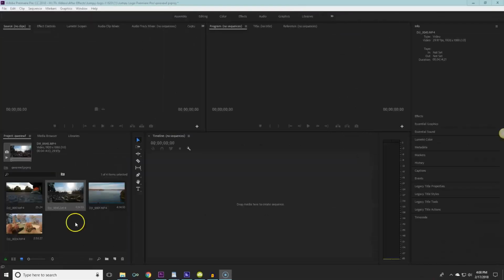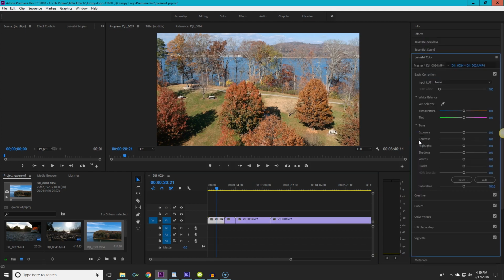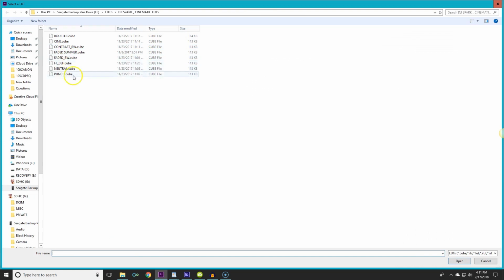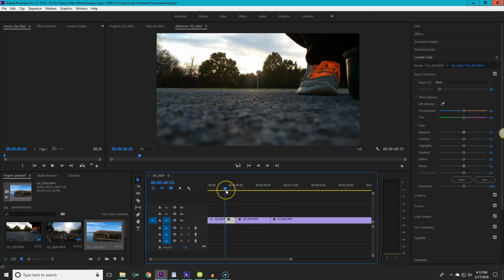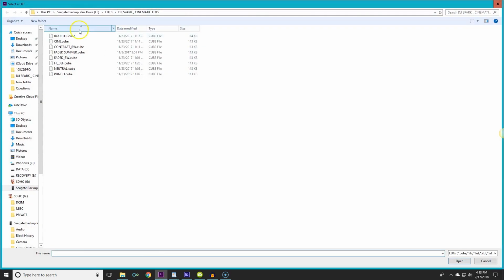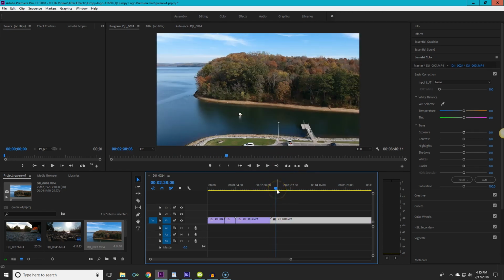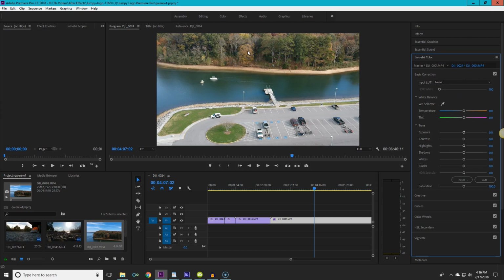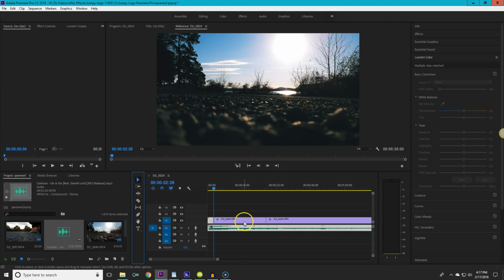How To Shoot Cinematic Footage On Your Drone | DJI Spark | DJI Air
Im going to give you a few tips to shooting cinematic drone footage like a pro. While there are other skills you must possess (such as being able to control the drone and the drone itself) if you have some footage you should still be able to make it cinematic.

LUTS -- Francis Darracott Has the Luts you need to create the color grading in this video.

These can be used on the DJI Spark, DJI Air, DJI Mavic Pro pretty much any drone that shoots in at least 1080p.

| Music|

| Thanks |
Alisha Marie for overlays!